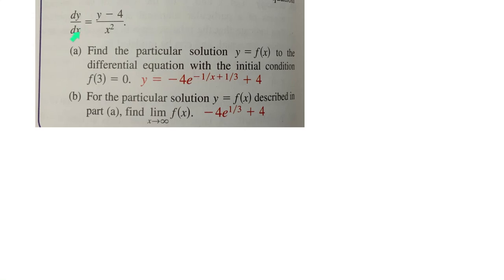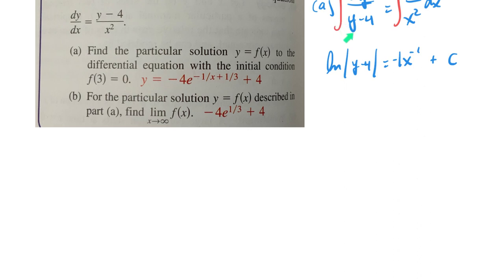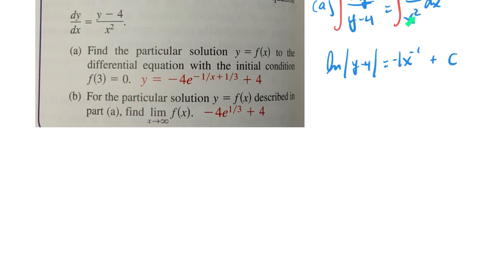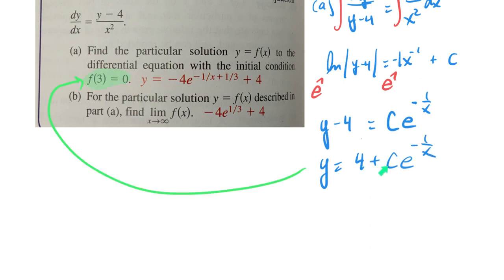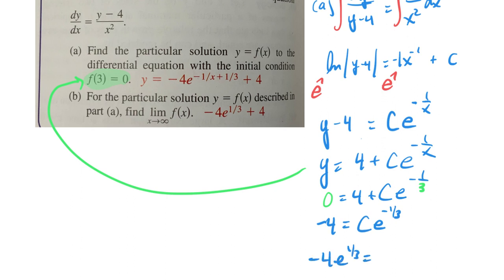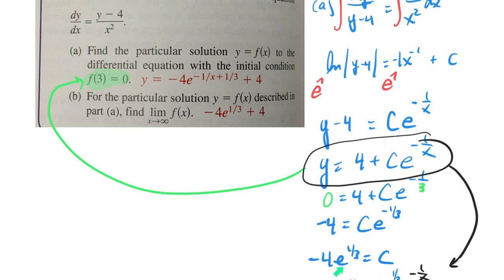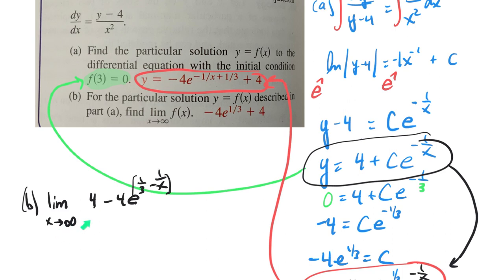5.3 pg 396 #81